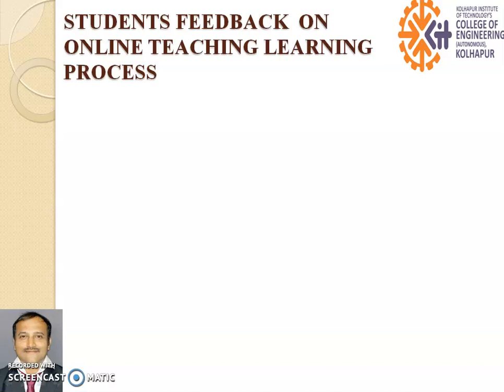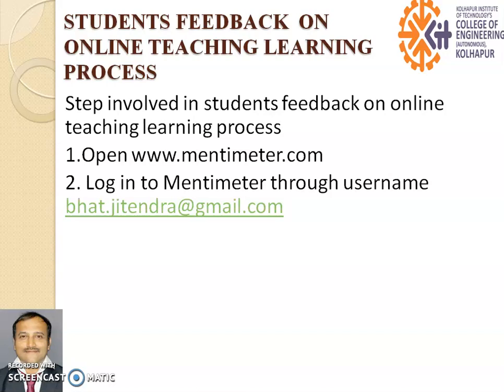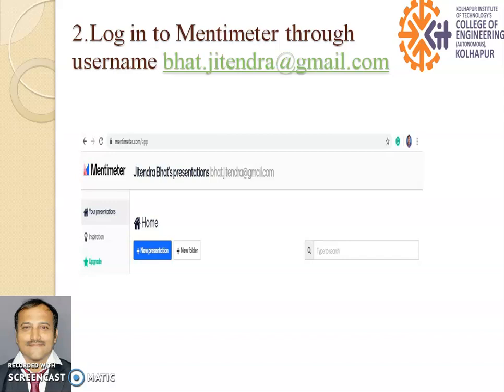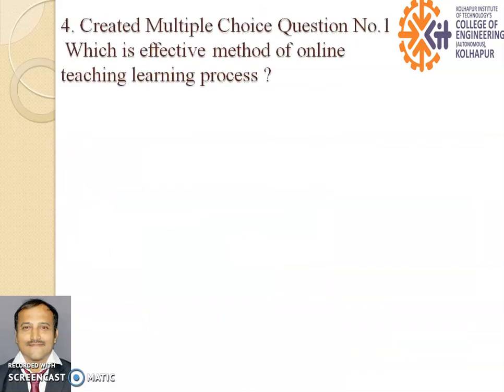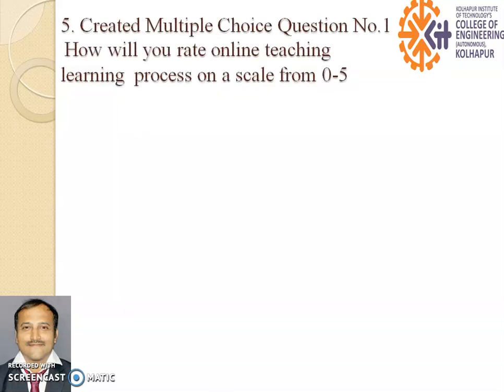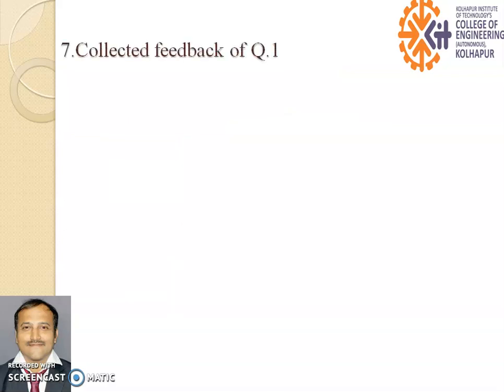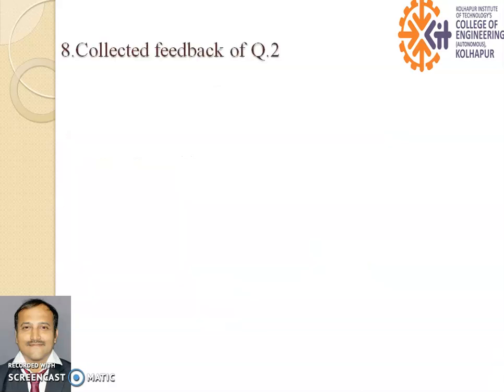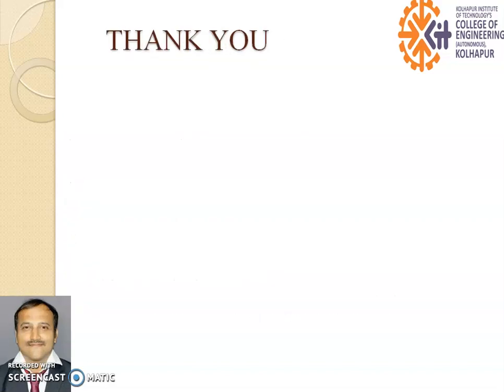Use of Mentimeter to collect student feedback